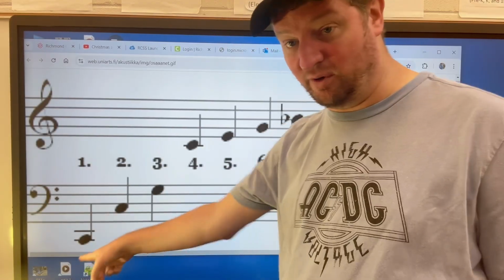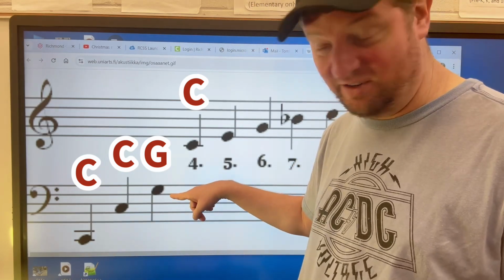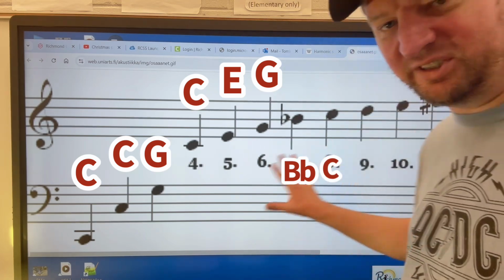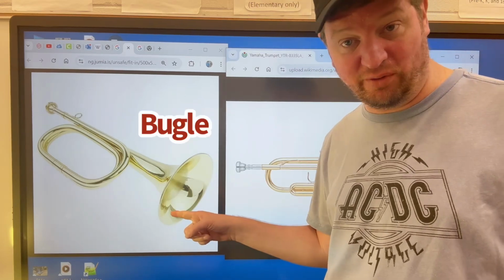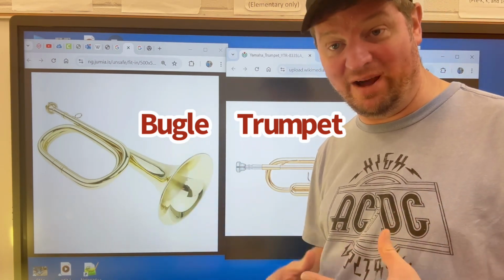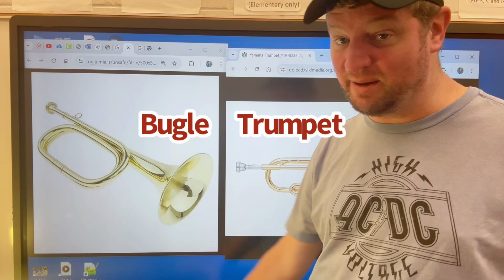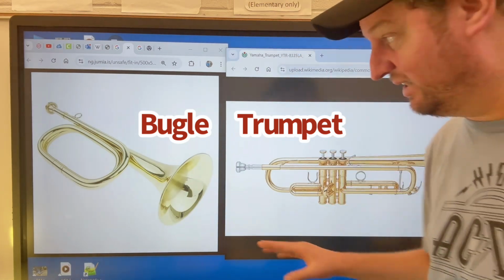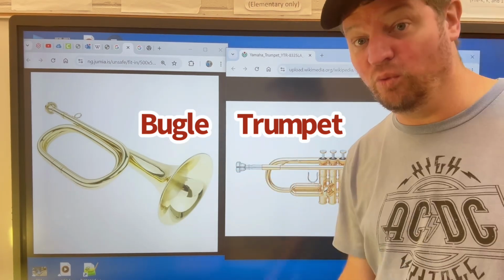Natural Harmonic Series - Overview and Practical Usage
Music guitar trumpet bugle how to play harmonics